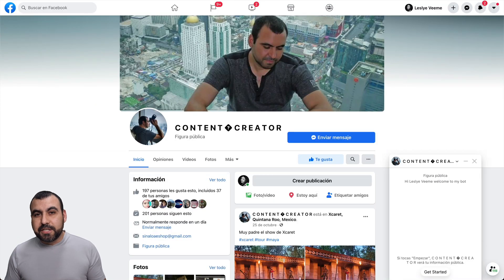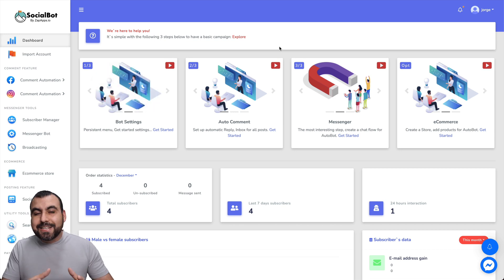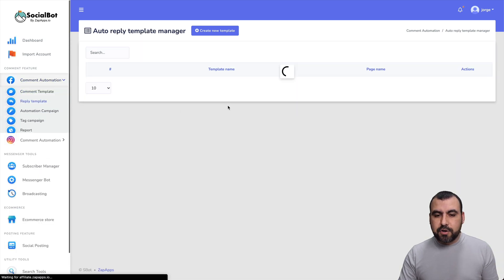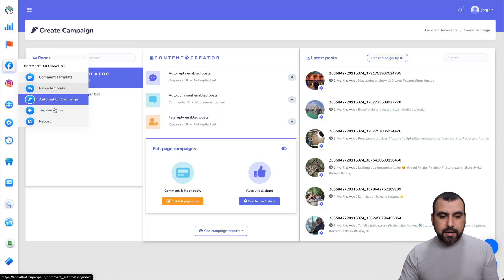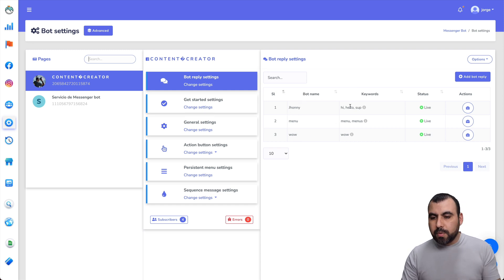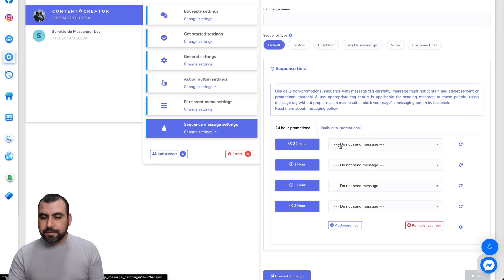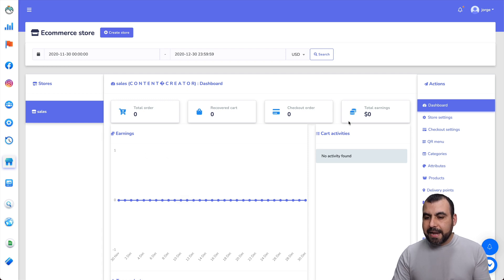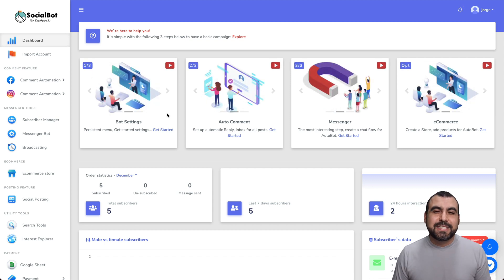How to Automatically Respond to Messages on Facebook & Instagram with SocialBot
Automate response for Facebook and Instagram with SocialBot by zapapps.io

When you're in a rush, or simply don't have time to respond to every single message you get on Facebook and Instagram, then you can use SocialBot to automatically respond to your messages. SocialBot is a Facebook and Instagram chatbot that lets you respond to messages from your friends, fans, and customers WITHOUT having to manually send a message! With SocialBot, you can easily set up automatic responses to messages by inputting keywords and phrases. This makes it easy for you to respond to your messages in a timely manner, while also freeing up your time. Best of all, SocialBot lets you use your own personal branding, so you can create unique automatic responses with your own voice.

Messenger BOT
Ecommerce in Messenger
WooCommerce abandoned cart recovery.
One Time Notification (OTN) Broadcasting
Facebook All in one Tool
SMS Marketing
Email Marketing
Comparison & Search Marketing:
Analytical Marketing
Multilingual Support (Built-in 12 Languages)
Social Login (Google Facebook)
Complete User Management System
Announcement for Member
Admin panel menu and page manager
Simple FB messenger based eCommerce builder
QR Menu generator - perfect for the restaurant owners
Go Live with Pre-Recorded videos
Instagram Auto Comments
Product Price Variations
Email and SMS Sequences
Drag and Drop Email Templates
Abandoned Cart Recovery